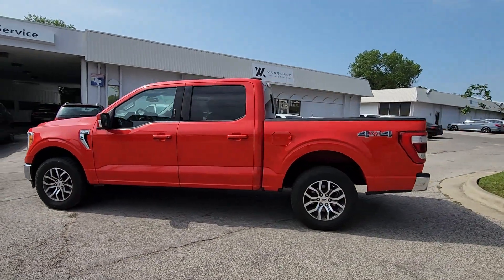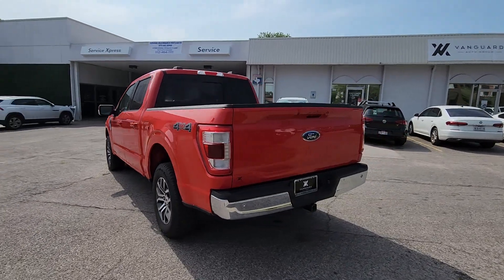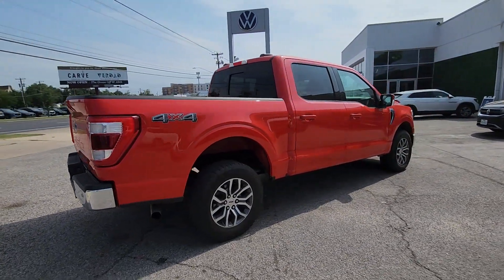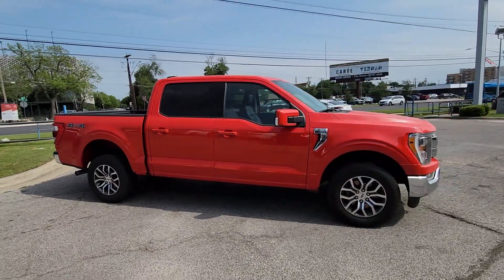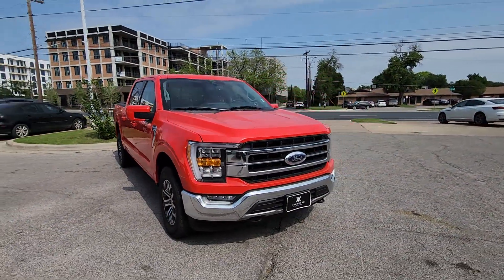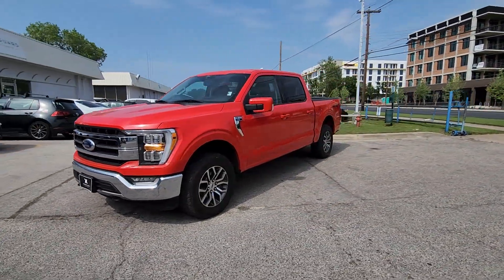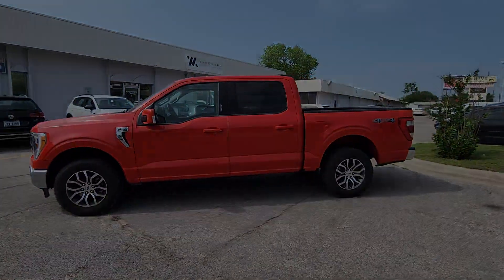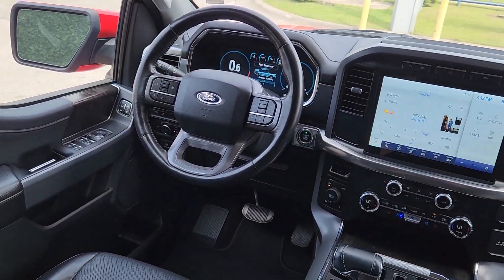2021 Ford F-150 LARIAT Austin, Pflugerville, Round Rock, Cedar Park, Georgetown TX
Pre-Owned 2021 Ford F-150 LARIAT available at Vanguard Volkswagen Austin located in 6900 Burnet Rd, Austin, TX, 78757. Servicing the Austin, Pflugerville, Round Rock, Cedar Park, Georgetown area.

F-150

Look no further than the  2021  Ford F-150.  Here's a hardworking Ford F-one-fifty, the light-duty, full-size pickup that leverages high-strength steel and military grade aluminum alloy to bring you class-leading payload and towing capabilities. Easier than ever to use, this truck is designed to maximize productivity on the road, trail, or job site.  Feel the satisfaction that comes from reaching a higher level of productivity in this F-one-fifty. Treat yourself to a test drive today. Our friendly staff will give you an outstanding customer experience.